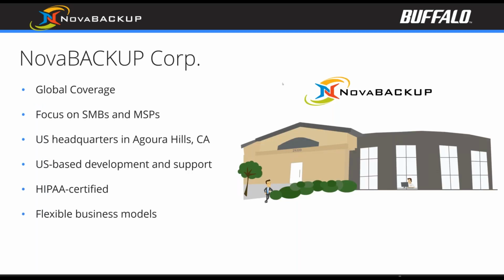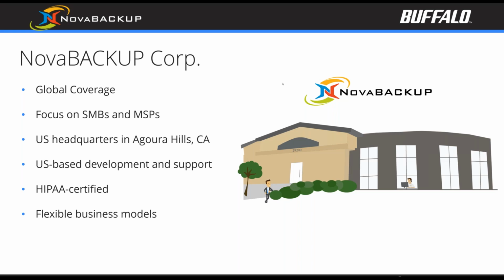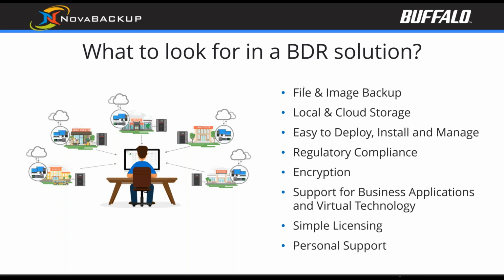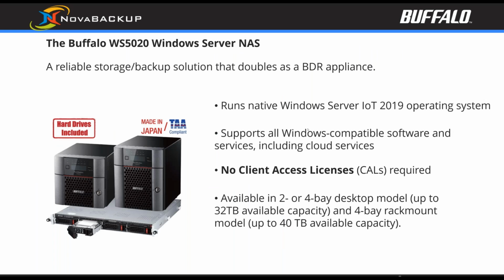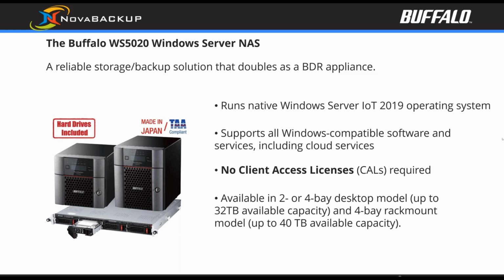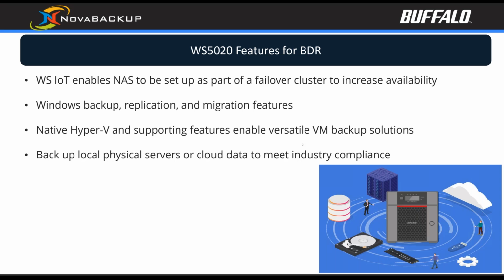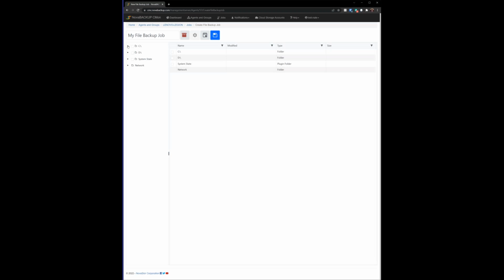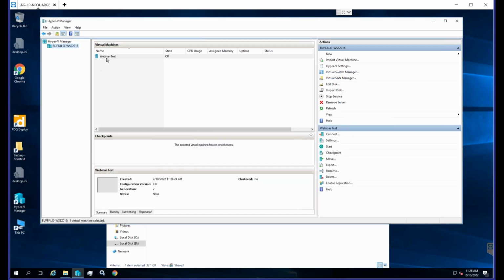Learn How You Can Add Backup & Disaster Recovery BDR into Your Managed Service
In this Webinar, NovaBACKUP and Buffalo Americas go over how MSPs can add a complete BDR solution into their managed services lineup. This includes a versatile Windows Server NAS that can double as a complete BDR appliance as well as offering cloud support and RMS.

The TeraStation Windows Server NAS can be a versatile device for MSPs to provide their customers with limited budgets an affordable BDR solution, offering tremendous value to SMB looking to establish an enterprise-level BDR plan at entry-level prices.

Unlike dedicated BDR appliances from competitors that can be costly, such as requiring separate subscriptions for the device and other services, the WS5020 is a reliable storage/backup solution that doubles as a standalone BDR appliance, enabling flexible data recovery options in the face of a disaster, such as enabling flexible backup/restore options and being able to step in as a temporary backup server should another server go down, ensuring zero operational disruption while the original server is being serviced or replaced. The TeraStation features reliable hardware and provides security features such as 256-bit AES encryption to meet strict industry compliance and regulations, as well as supporting any cloud service of the customer’s choice. This provides customers the flexibility to store and back up data from physical servers, virtual machines, and the cloud, enabling both onsite and offsite locations for secure data storage and backup.

The TeraStation WS5020 runs Windows Server IoT 2019 for Storage Standard Edition, a binary equivalent of the Windows Server 2019 operating system made specially for NAS devices. The operating system ensures the NAS will integrate seamlessly into a Windows environment, as well as with all Microsoft-compatible services and software. The operating system also enables Hyper-V for expansive virtualization capabilities, such as creating virtual machines for low-cost, hassle-free recovery so MSPs can recover with little operational disruption or downtime. Being a Windows operating system, the NAS can also integrate any Windows-compatible cloud service or remote management platform, allowing for remote system management in case the business is unable to physically access the server. By replicating virtual machines from one Hyper-V host server to another, the Hyper-V Replica features creates a copy of a live virtual machine to another replica virtual machine, ensuring an operational server with no disruptions.

Windows Server IoT 2019 also comes with its own native backup and security features, such as data deduplication and shadow copy. Data Deduplication helps reduce the impact of redundant data. When enabled, the feature helps eliminate redundant data. This both maximizes free space for storage and backup and helps lower occurrences of data write errors from writing duplicate data, thus possibly preventing drive failures. Shadow Copy is a security feature that creates snapshots of files and volumes, even when they are in use. Should an emergency occur, the MSP can quickly revert to a previous copy of the data without needing to go through tedious, time-consuming backup restores and avoiding downtime.

The NAS is available in 2- or 4-bay desktop and 4-bay rackmount form factors, and offers robust backup, recovery, and virtualization options on a secure, reliable device. The NAS comes with a 3-Year Warranty (optional 5-year extended warranty available) and our award-winning, North America-based 24/7 support.